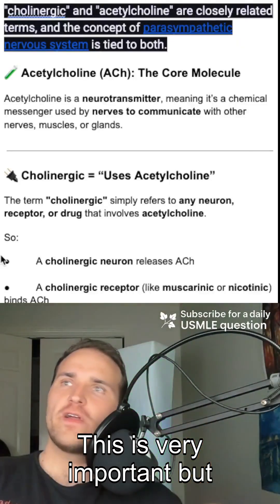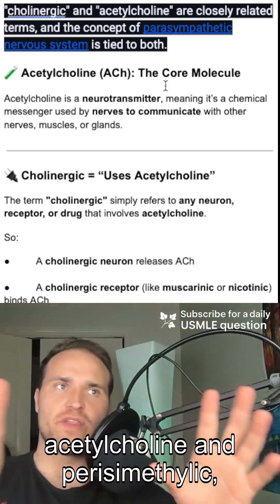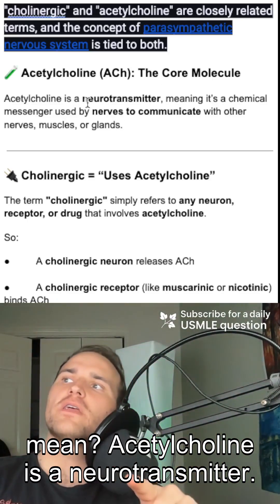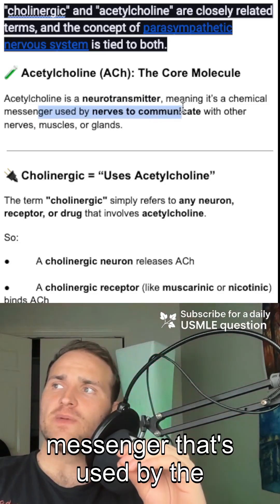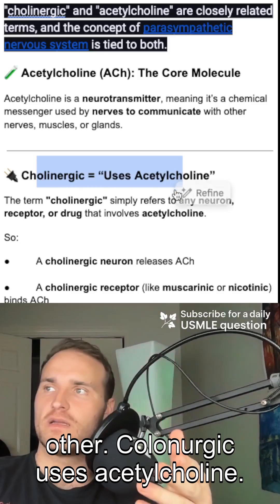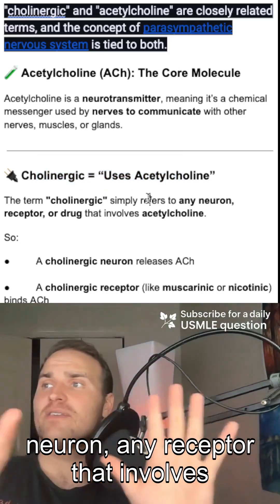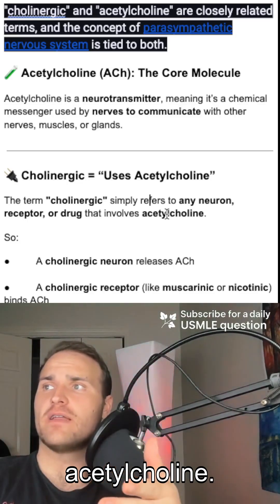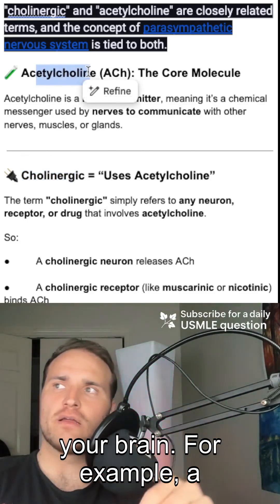Step 1 - A way to remember "cholinergic" and "acetylecholine"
Cholinergic refers to anything related to acetylcholine (ACh), a key neurotransmitter in the nervous system. ACh is released from cholinergic neurons and binds to two main types of receptors: nicotinic and muscarinic. Nicotinic receptors are found at the neuromuscular junction and in the autonomic ganglia, leading to muscle contraction and autonomic responses. Muscarinic receptors are primarily located in the heart, smooth muscle, and glands, mediating various parasympathetic effects, such as decreased heart rate and increased glandular secretions.

To remember "cholinergic," think of "choline," the precursor to acetylcholine. The "choline" in cholinergic connects directly to acetylcholine's function in stimulating these receptors, which is crucial for autonomic nervous system responses. Thus, cholinergic actions are fundamentally about the release and receptor interaction of acetylcholine, leading to a wide array of physiological effects.